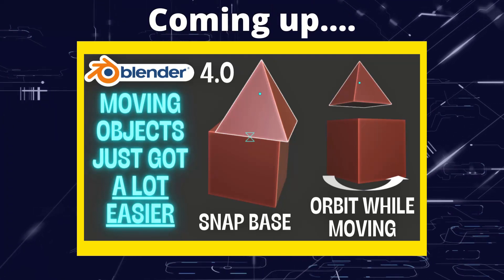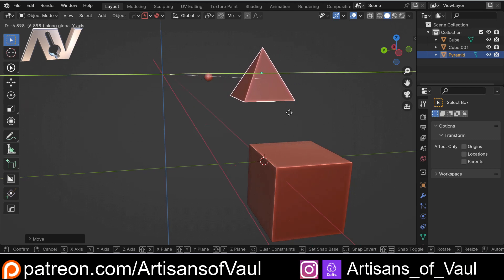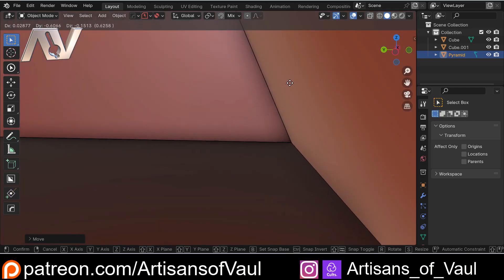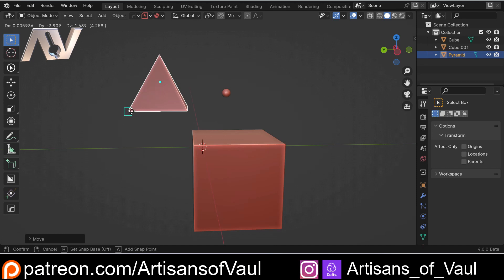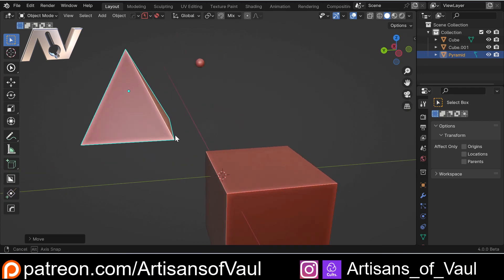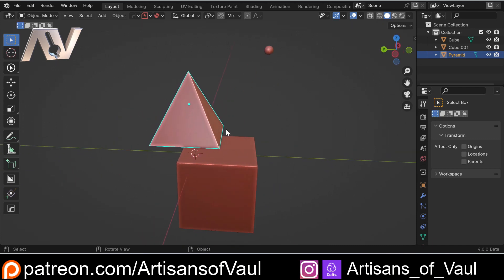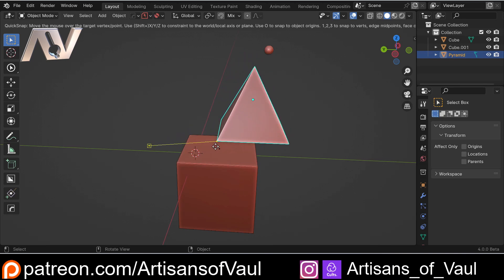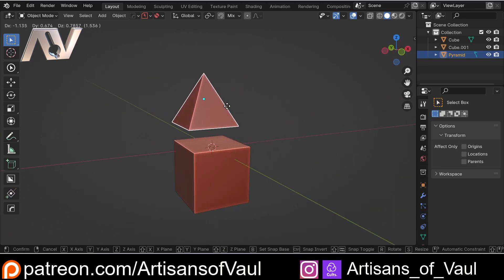New movement tricks in Blender 4.0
Checking out some of the new movement options in Blender 4.0 as well as a quick review of one of them (Snap Base)